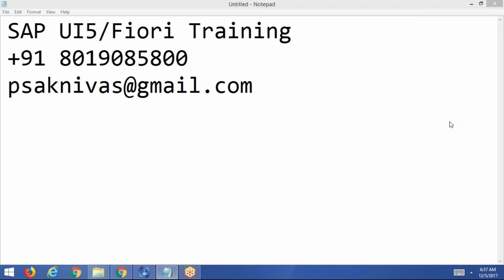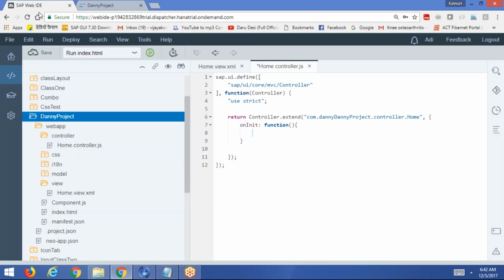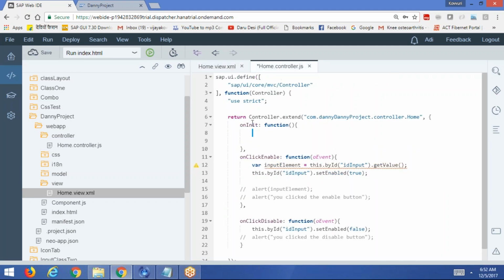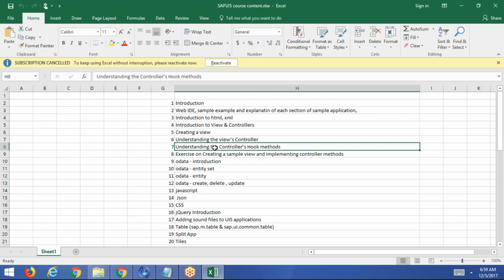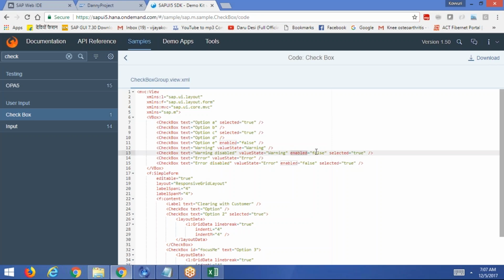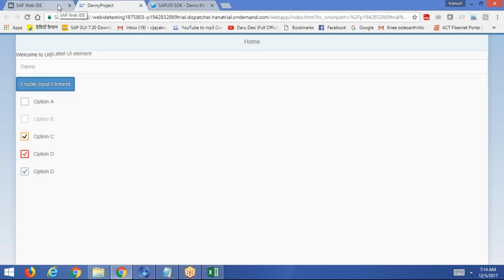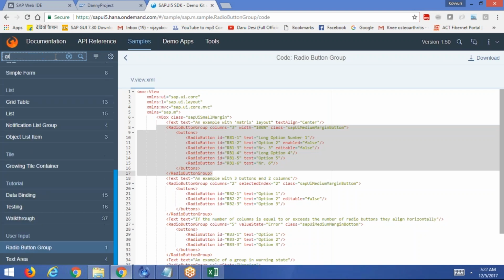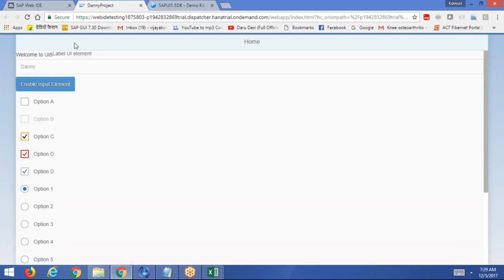class four Button input checkbox radio button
Changing the Behavior of Input field by clicking on buttons, Enabling/Disabling Input fields, buttons and hide/show of buttons, Checkbox and Radio Buttons on UI5 screen